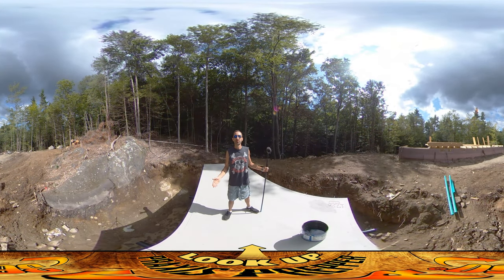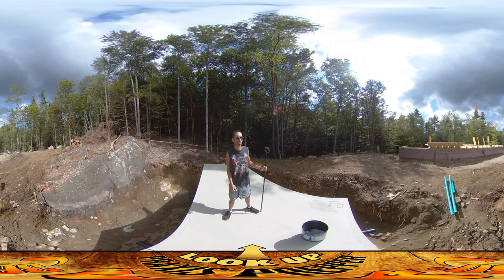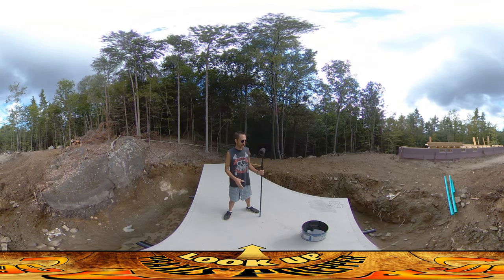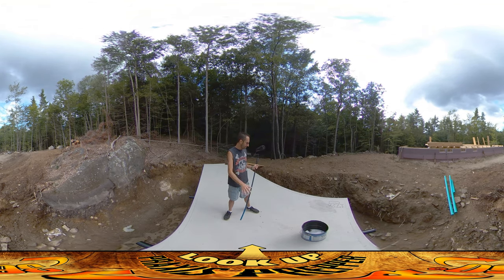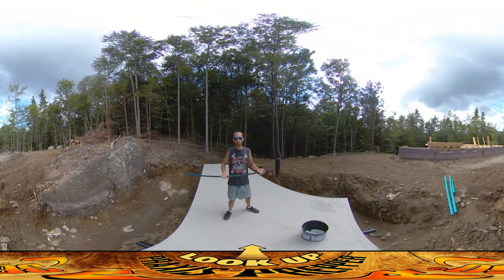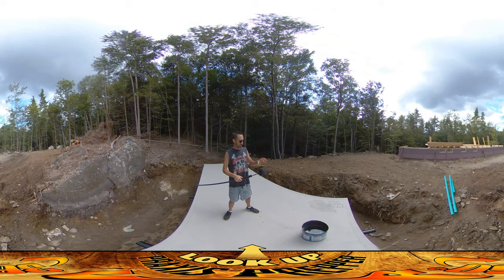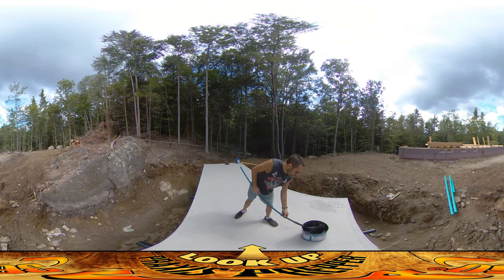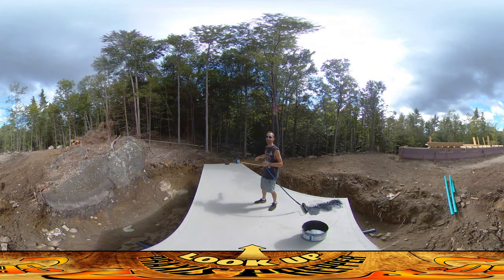Homestead Building - Root Cellar Fallout Shelter Waterproofing Tar